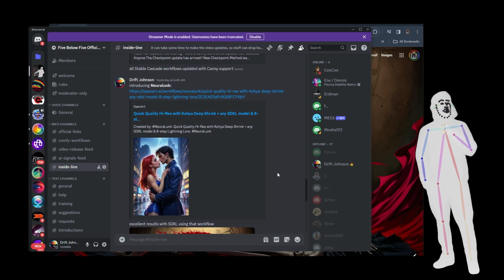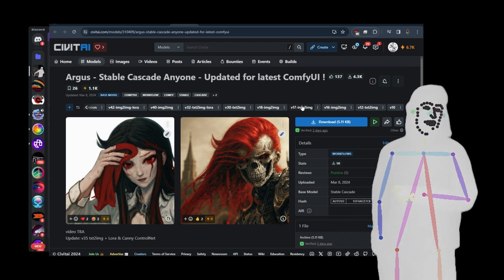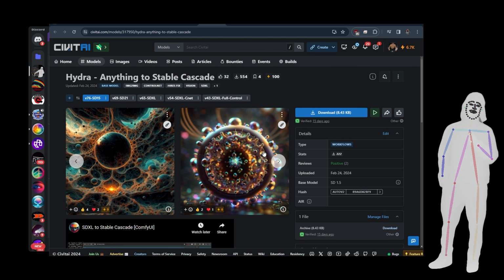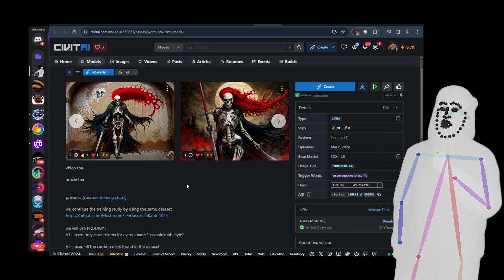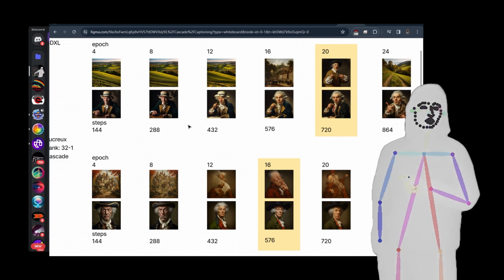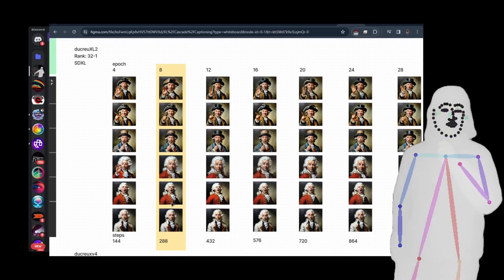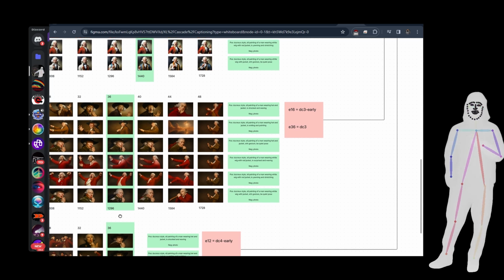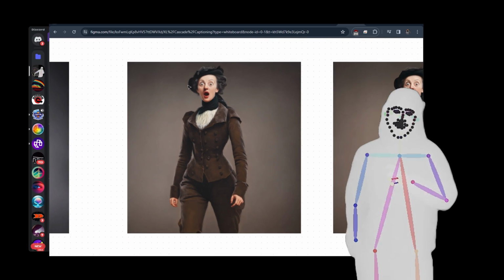Stable Cascade Workflows [March 2024]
Canny ControlNet was released, i put out a bunch of basic workflows and thought it was time to do a quick roundup of all the workflows and training models we have looked at in the past two weeks.